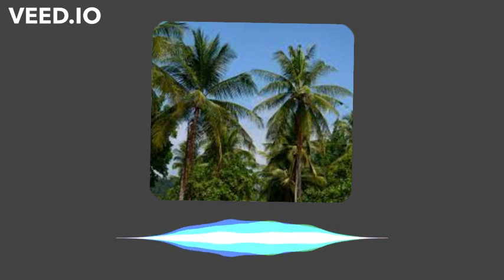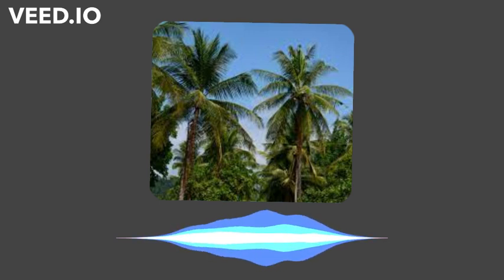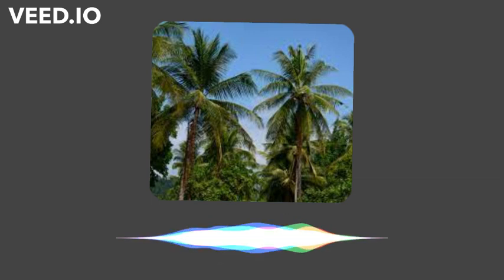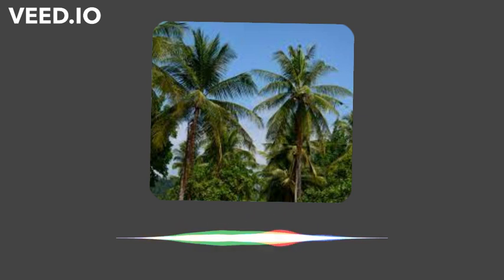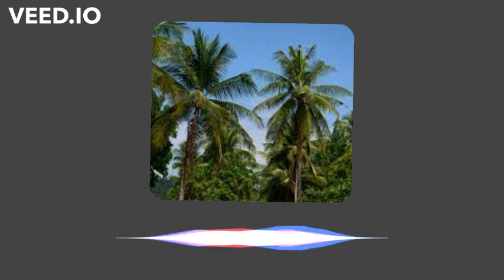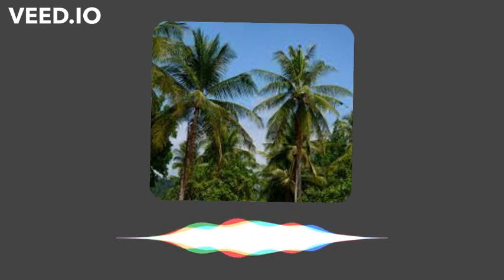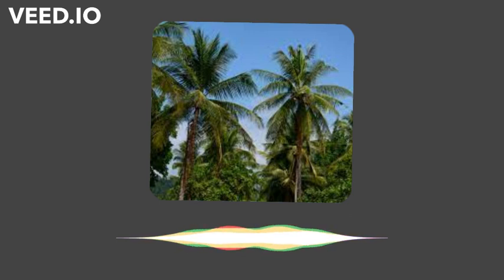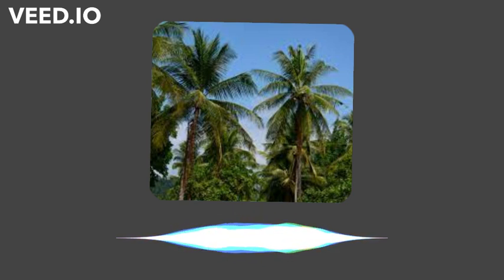Bougainvillea/ 10 o clock plant{Official Audio}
Bougainvillea #10 o clock plant